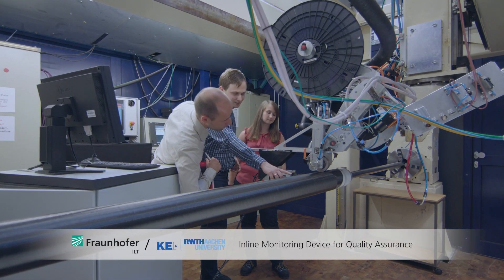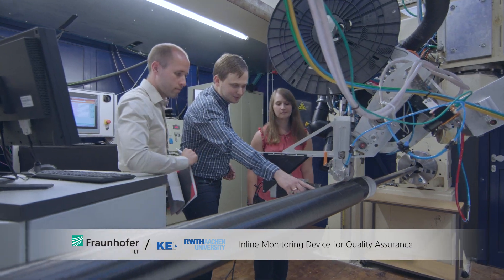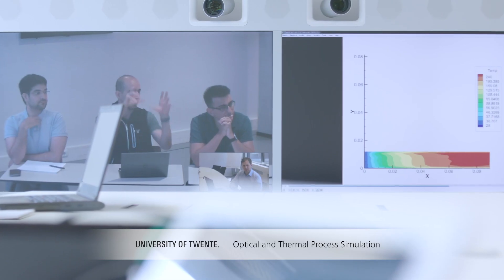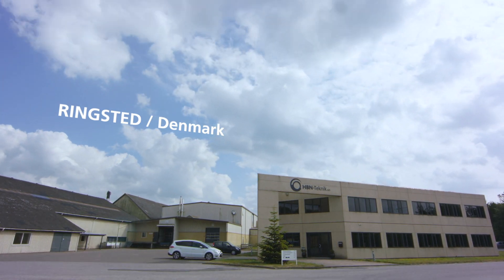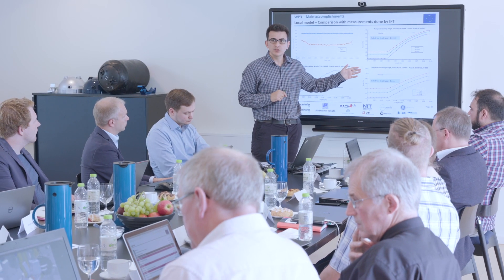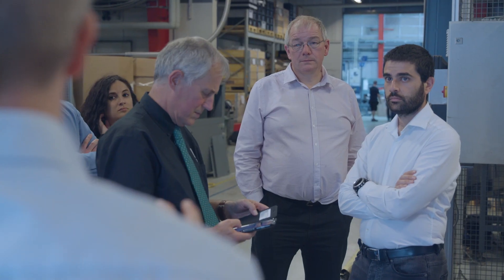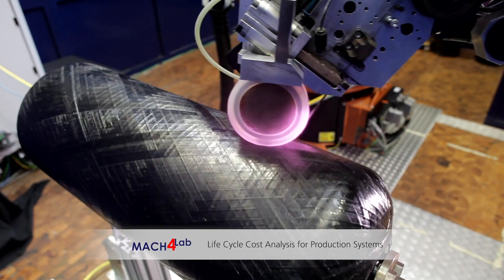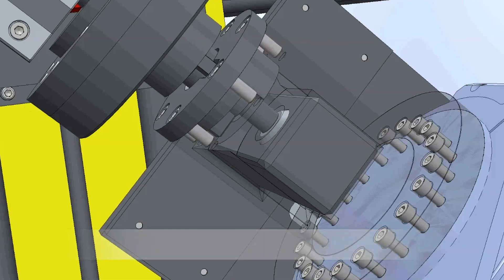ambliFibre: Laser-Assisted Fibre-Reinforced Tape Winding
ambliFibre has developed and validated the first intelligent model-based controlled laser-assisted tape winding system for fibre-reinforced thermoplastic (FRP) components serving the needs of tomorrow´s energy production and storage with an enhanced reliable, flexible, easily manageable and cost efficient manufacturing technology.